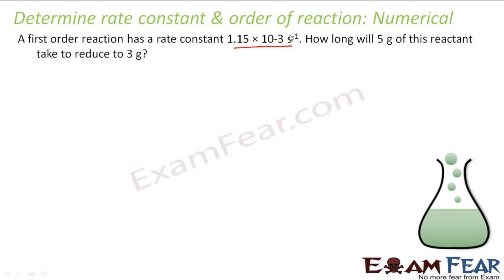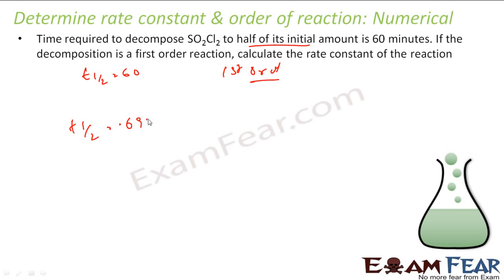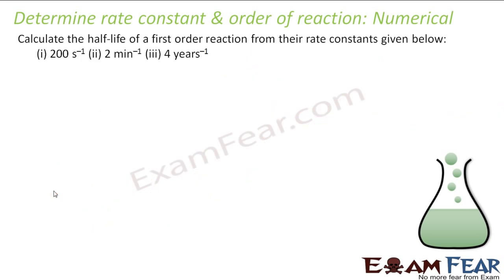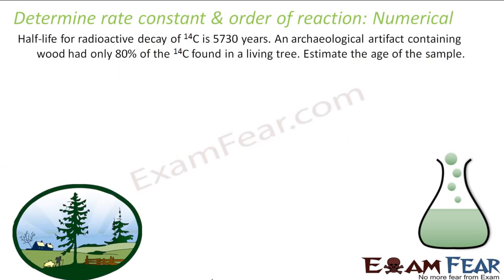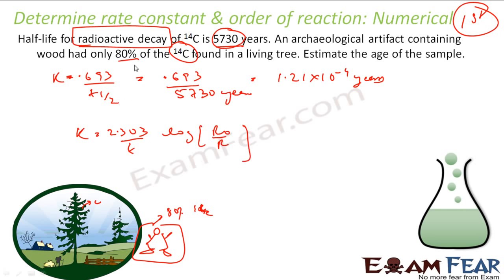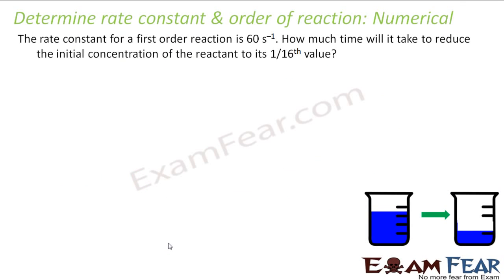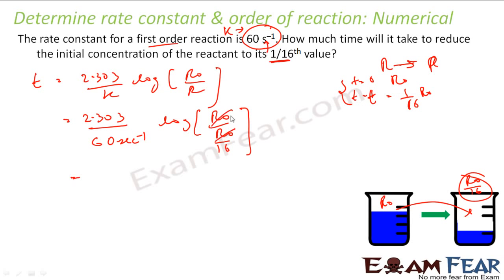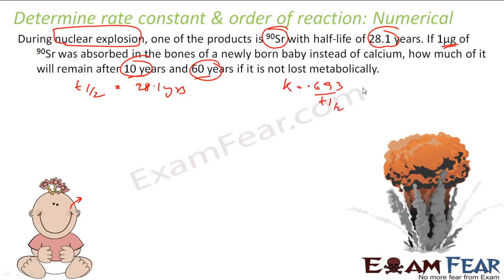Chemical Kinetics Class 18